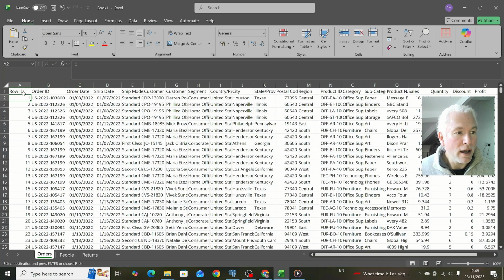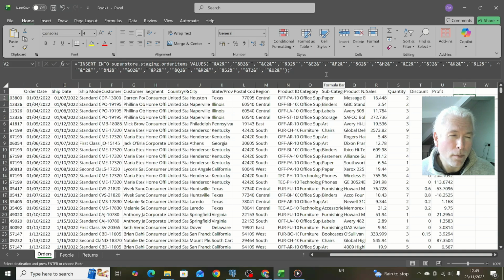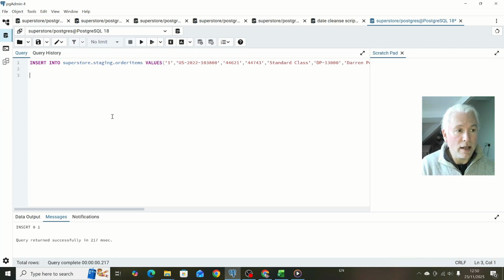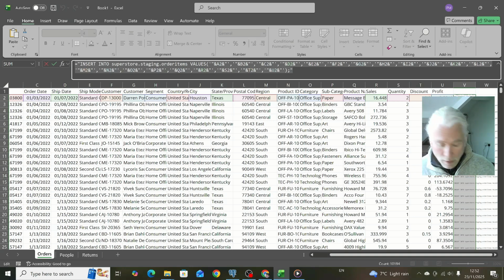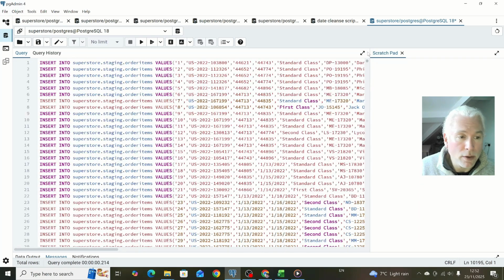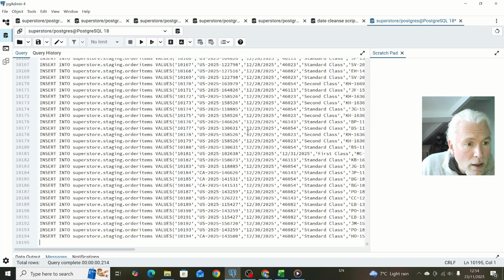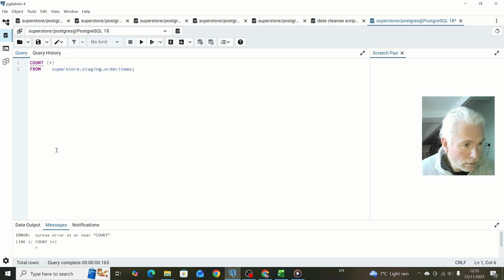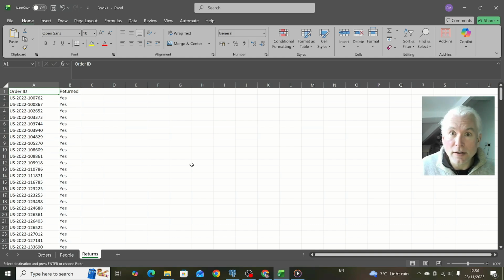3 Import Staging Data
Part 3 of a series of tutorials on building a basic data warehouse - importing data into our staging tables